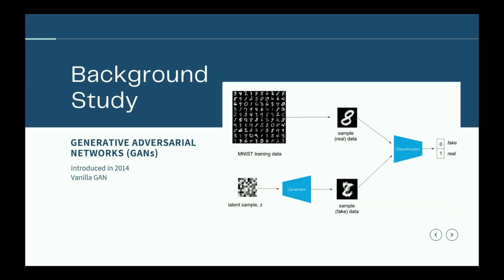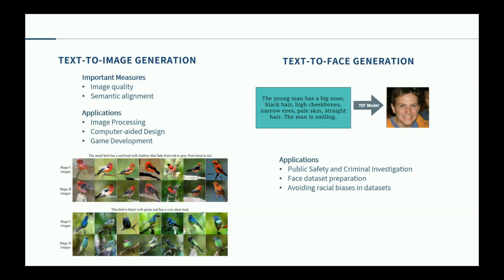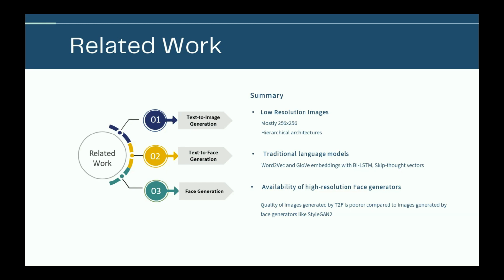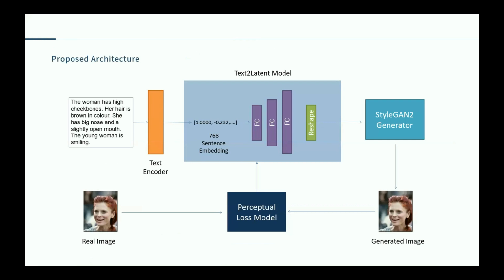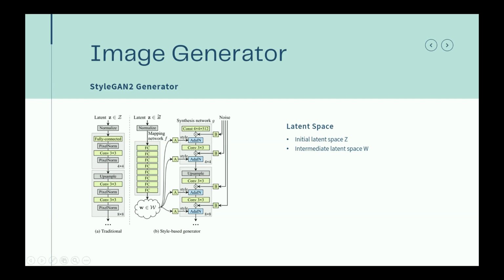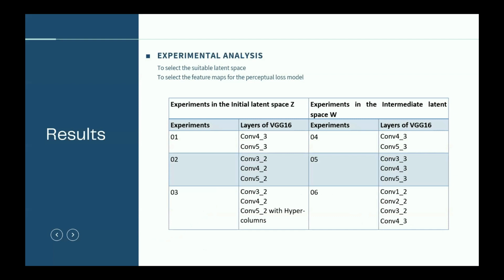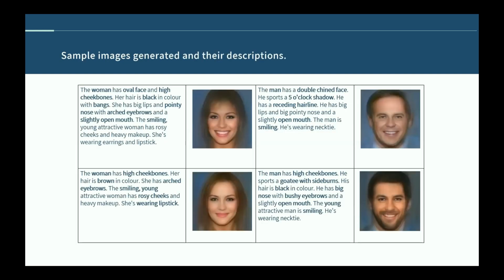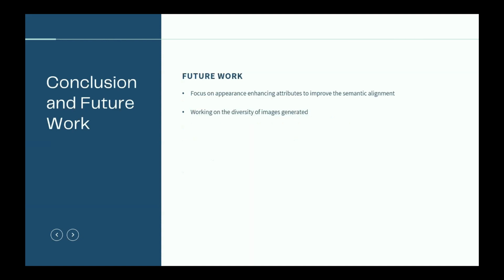Text to Face Generation with StyleGAN2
Authors

D. M. A. Ayanthi and Sarasi Munasinghe, University of Ruhuna, Sri Lanka

Abstract

Synthesizing images from text descriptions has become an active research area with the advent of Generative Adversarial Networks. The main goal here is to generate photo-realistic images that are aligned with the input descriptions. Text-to-Face generation(T2F) is a sub-domain of Text-to-Image generation(T2I) that is more challenging due to the complexity and variation of facial attributes. It has a number of applications mainly in the domain of public safety. Even though several models are available for T2F, there is still the need to improve the image quality and the semantic alignment. In this research, we propose a novel framework, to generate facial images that are well-aligned with the input descriptions. Our framework utilizes the highresolution face generator, StyleGAN2, and explores the possibility of using it in T2F. Here, we embed text in the input latent space of StyleGAN2 using BERT embeddings and oversee the generation of facial images using text descriptions. We trained our framework on attributebased descriptions to generate images of 1024x1024 in resolution. The images generated exhibit a 57% similarity to the ground truth images, with a face semantic distance of 0.92, outperforming state-of-the-artwork. The generated images have a FID score of 118.097 and the experimental results show that our model generates promising images.

Text-to-Face Generation, StyleGAN2, High-Resolution, Semantic Alignment, Perceptual Loss.

00:00 Objective
00:30 Background Study
06:20 Related Work
08:10 Problem Definition
08:40 Research Objectives
09:20 Methodology
12:30 Text Encoder
15:30 Image Genattor
16:45 Perceptual Loss Model
18:20 Evalution Method
20:00 Results
26:45 Conclusion and Future work